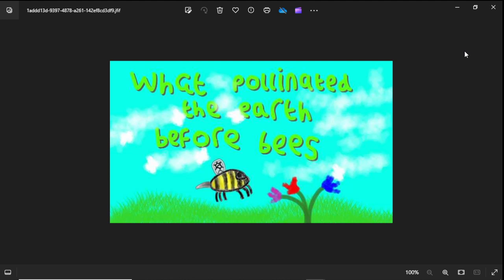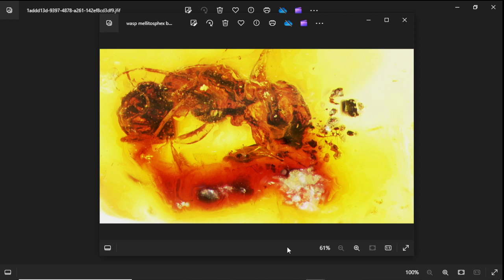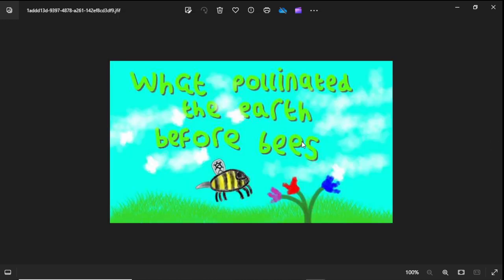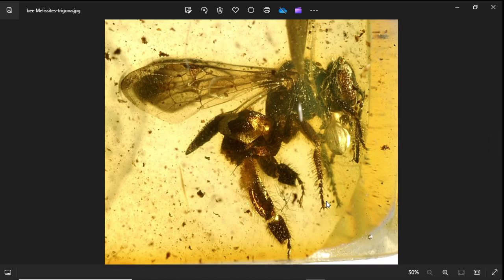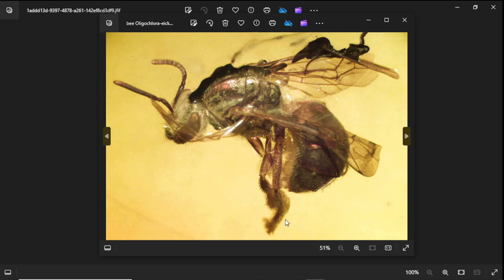what pollinated the earth before bees?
this is the source of the pictures and my main research i promised to link for yal